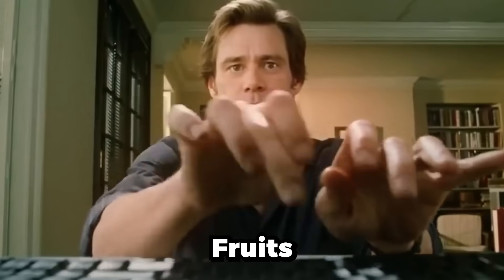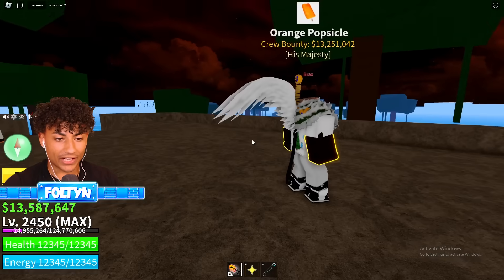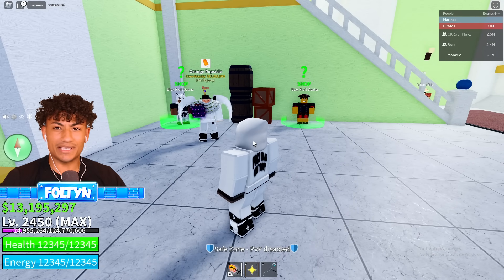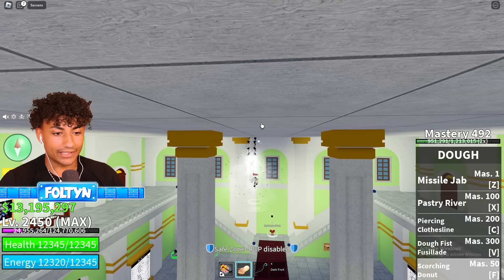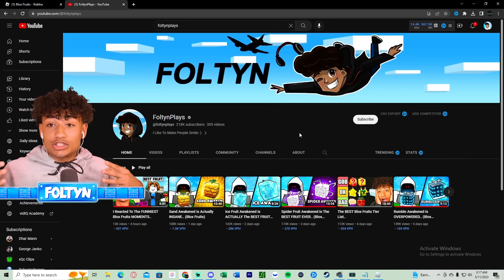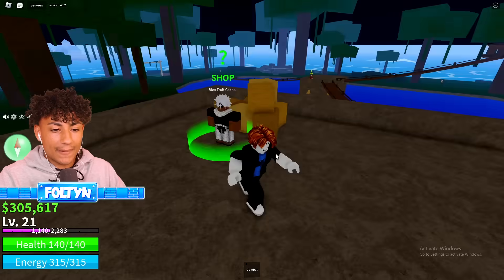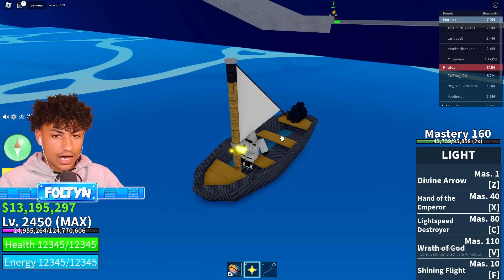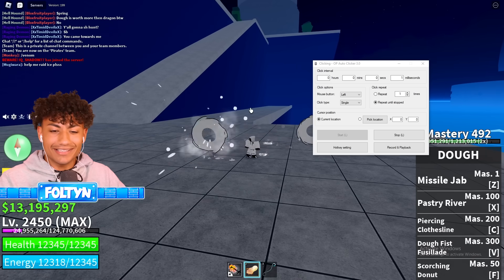I Busted 15 Blox Fruits Myths!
I Busted 15 Blox Fruits Myths. This video is SUPER FUNNY and HILARIOUS. Make sure you watch the whole video to find out what happens and see all the myths.

--Socials--